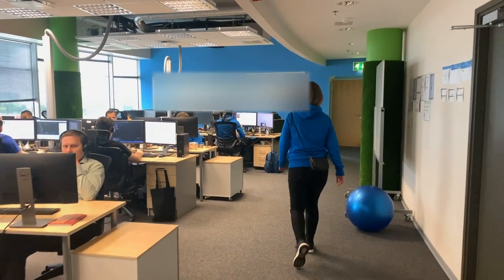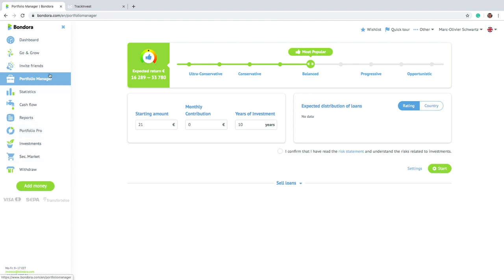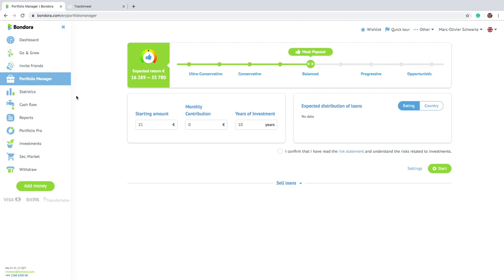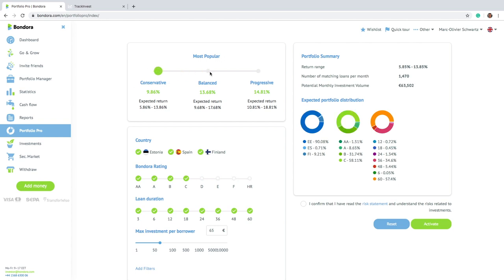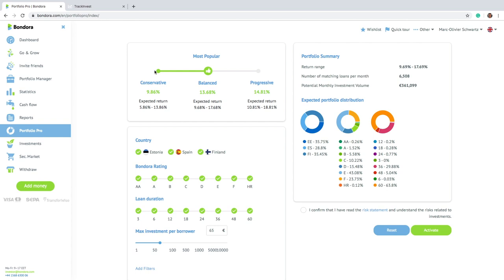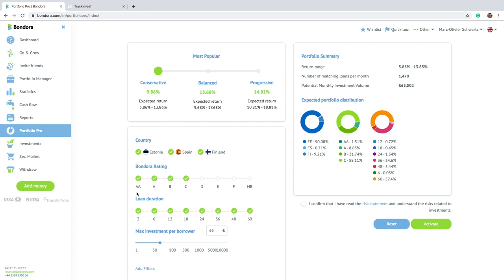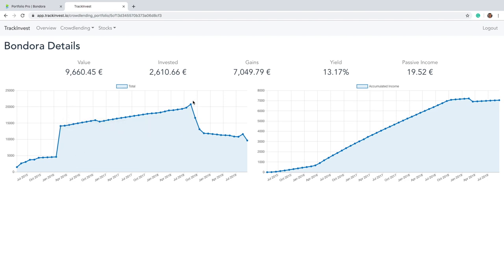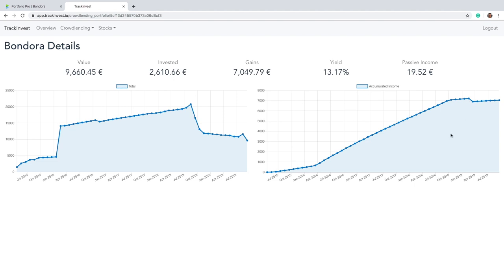Review of the Peer-to-Peer Lending Platform Bondora: a 2019 Update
In this video, I'll give you an update about my portfolio on Bondora, on which I have been investing since 2015. I also included short footage from my visit to the Bondora offices in September 2019 :) I'll share with you what has changed since I first started investing on Bondora, how to use the platform now, and of course my results with the platform.